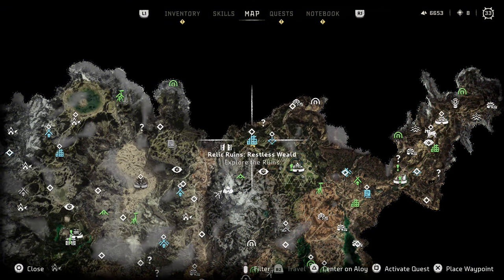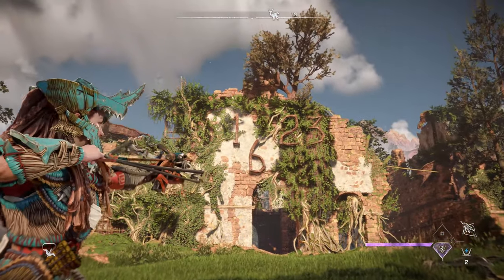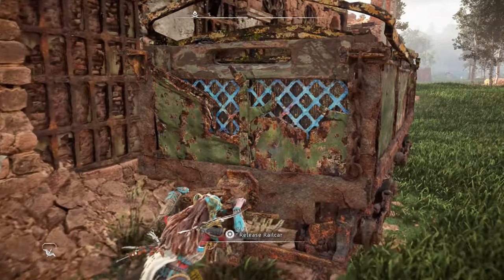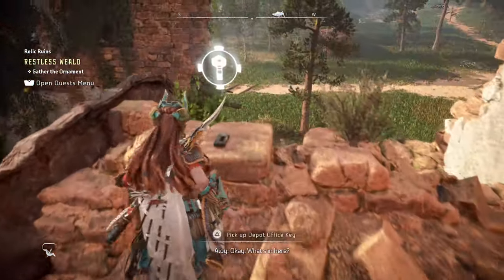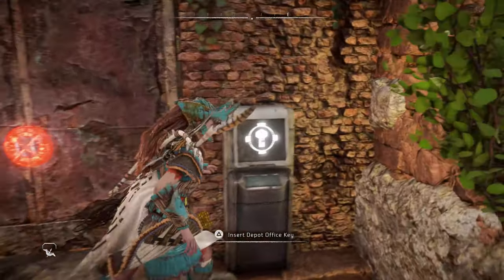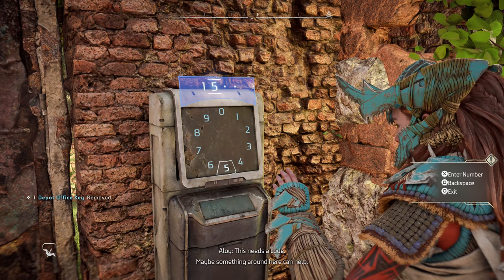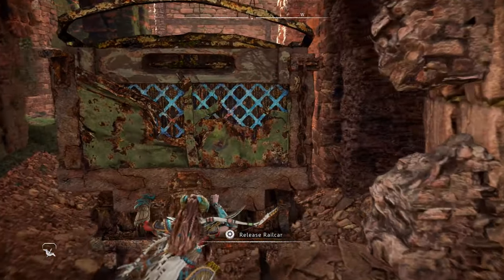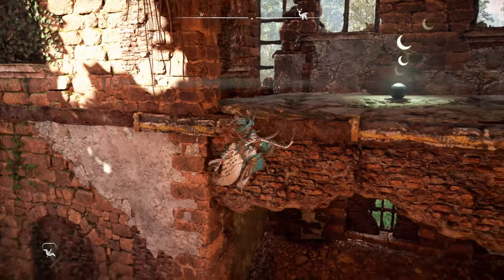Restless Weald Land Relic Ruin | Horizon Forbidden West Relic Ruin Walkthrough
Horizon Forbidden West Relic Ruin Walkthrough #3. This is the Restless Weald Relic Ruin. Relic Ruins require you to find the relic behind a locked door at each location. Game provided by PlayStation. You'll need to find a key and the code to open the doors. Only 3 relic ruins are needed for platinum

★ Horizon Forbidden West includes the following trophies  ★

All Trophies Obtained
Obtained all Horizon Forbidden West trophies.

Chose a Desert Commander
Aided both Drakka and Yarra and chose the better candidate.

Saved the Daunt
Resolved all of the problems troubling the Daunt.

Aided Kotallo
Helped Kotallo build and test a mechanized arm.

Healed the Land-gods
Helped Zo reboot the land-gods to save Plainsong.

Recovered Alva's Data
Helped Alva retrieve data to help the Quen.

First Tallneck Overriden
Reached the top of a Tallneck and accessed its information.

All Tallnecks Overriden
Reached the top of every Tallneck and accessed their information.

First Rebel Camp Completed
Completed key objectives in 1 Rebel Camp.

Defeated Asera
Investigated all Rebel Camps and helped Erend defeat Asera.

First Core Overridden
Reached the Core of a Cauldron and accessed its information.

All Cores Overridden
Reached the Core of every Cauldron and accessed their information.

Obtained 3 Stripes at a Hunting Ground
Earned at least a Quarter Stripe mark in all three trials at one Hunting Lodge.

Obtained 3 Stripes at All Hunting Grounds
Earned at least a Quarter Stripe mark in all three trials at all Hunting Grounds.

All Acquisition Machines Killed
Killed at least one of every type of Acquisition machine.

All Recon Machines Killed
Killed at least one of every type of Reconnaissance machine.

All Combat Machines Killed
Killed at least one of every type of Combat machine.

All Transport Machines Killed
Killed at least one of every type of Transport machine.

Rode All Regular Mounts
Rode a Charger, Bristleback, and Clawstrider.

All Machine Types Scanned
Encountered and Focus scanned every type of Machine

Complete a Long Glide
Glided uninterrupted for 60 seconds.

Completed 2 Flying Mount Quests
Completed 2 quests that required a flying mount.

Won 2 Gauntlet Runs
Won first place in two different Gauntlet Runs.

Completed a Set of Salvage Contracts
Completed all contracts at a Salvage Contractor.

Completed 4 Rebel Outposts
Defeat the outpost leader and recovered the tags from 4 Rebel Outposts.

Completed 3 Relic Ruins
Discovered and completed 3 Relic Ruins.

Completed Arena Challenge Set
Completed 1 Arena challenge set.

Defeated Machine Strike Challengers
Won a match against 2 different Machine Strike challengers.

Obtained All Weapon Classes
Obtained 1 weapon from every weapon class.

Used all Elemental States
Inflicted every elemental state on an enemy at least once.

Performed 3 Melee Combos
Successfully performed 3 different unlockable melee combos.

Stealth Killed 10 Machines
Performed a stealth kill on 10 machines.

Tore off 100 components
Detached 100 components from machines.

Picked up 5 Heavy Weapons
Picked up 5 different heavy weapons.

10 Types of Machine Overriden
Unlocked and used the overrides for 10 different types of machine.

Defeated the Enduring
Defeated the Tenakth melee master known as the Enduring.

Fully Upgraded a Valor Surge
Upgraded a Valor Surge to its maximum level.

Upgraded 3 Weapons
Fully upgraded 3 weapons.

Upgraded 3 Outfits
Fully upgraded 3 different outfits.

Upgraded Every Pouch Type
Upgraded the Food Pouch, Potion Pouch, Resource Pouch, Trap Pouch, and any ammo pouch at least once.

Enhanced Weapon with Coils
Equipped a weapon of any tier with 2 coils.

Unlocked 3 Weapon Techniques
Unlocked a Weapon Technique for 3 different weapon classes.

Skill Tree Learned
Learned all available skills on one tree.

Recovered 5 Different Collectables
Completed 1 Survey Drone, 1 Black Box, 1 Relic Ruin, 1 Vista Point, and 1 Signal Tower.

Used Dye Flowers
Used dye flowers to unlock and apply a new dye.